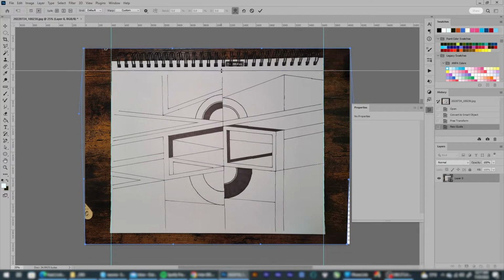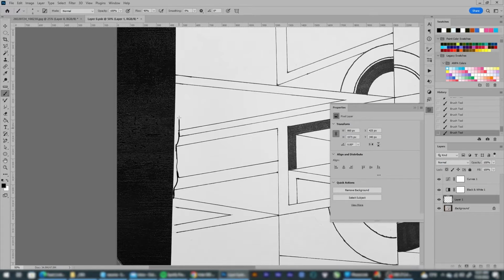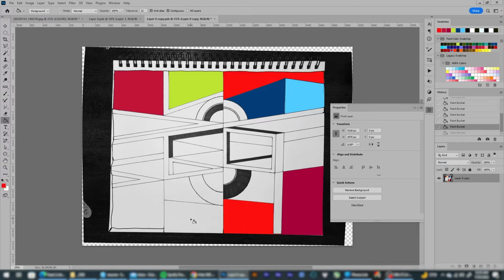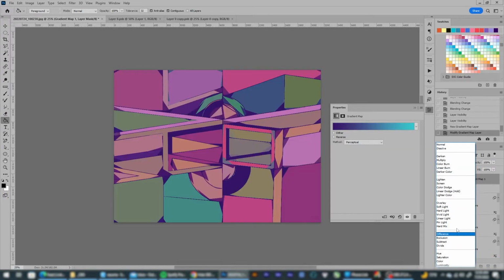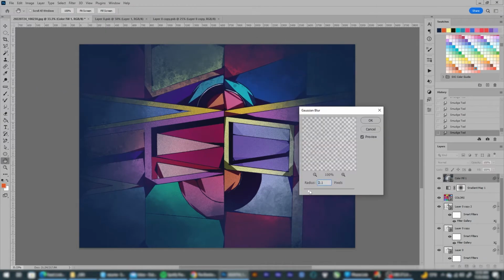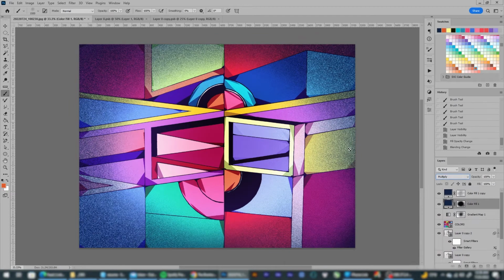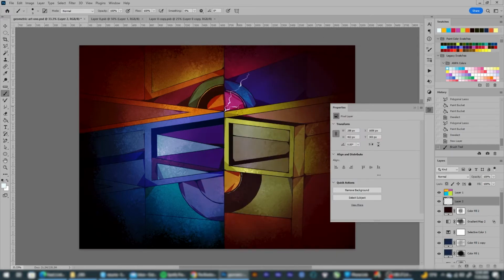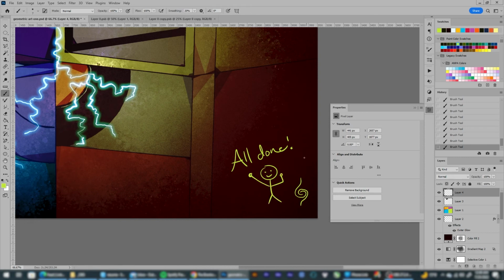From Paper to Digital #1 - The Test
I am just trying out how my flow my work with this kind of work. It's not purely done on paper nor purely on screen. I have to marry the two. This is a shortened clip of about an hours worth of work. It's more of a dry run to see where I can use improvement. I might do tutorials at a later point but this is mostly just to show the overall process from start to finish.